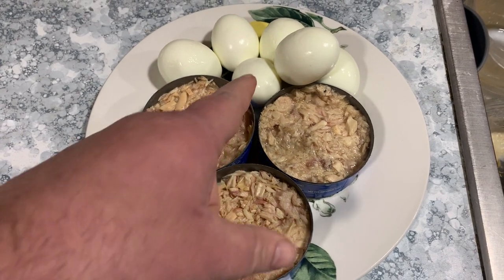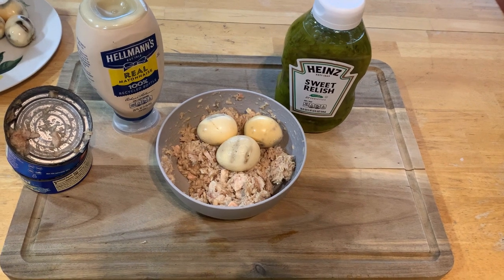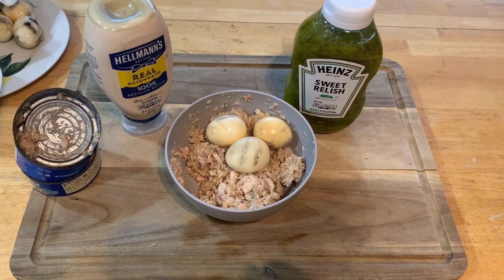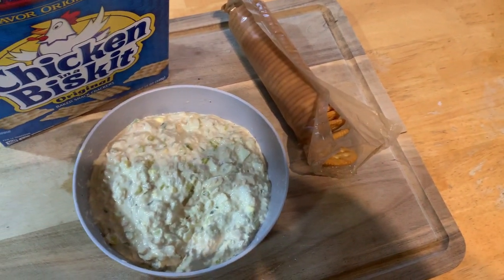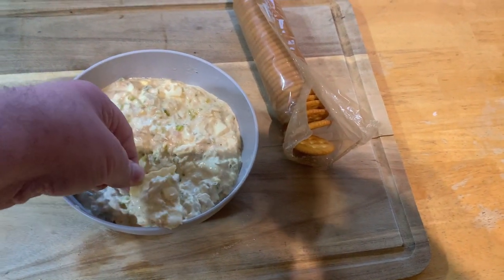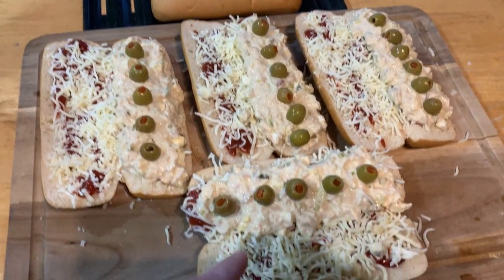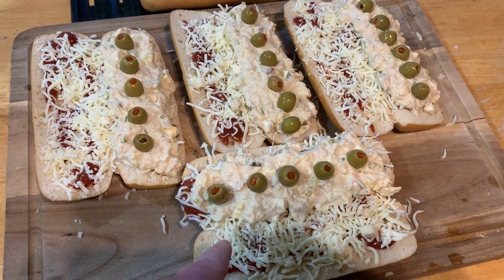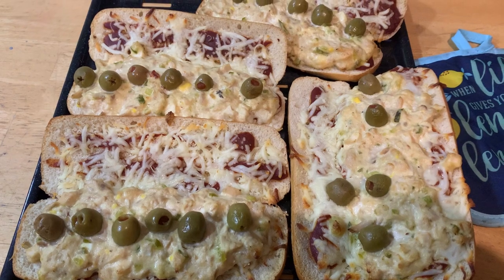Making Smoked Tuna Salad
Smoking tuna fish, and hard boiled eggs and making smoked tuna salad for tuna boat sandwiches. Check back often for more recipes, and cooking videos.